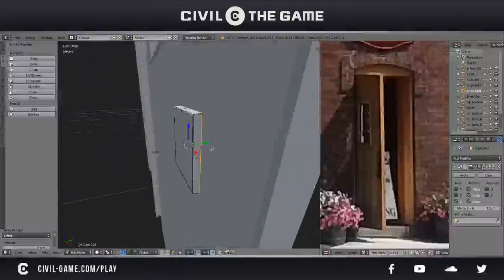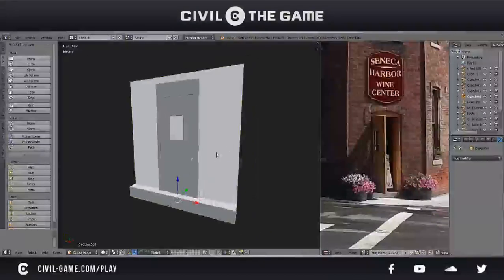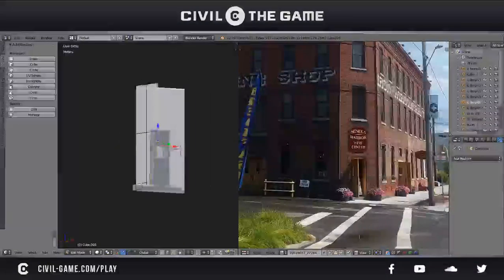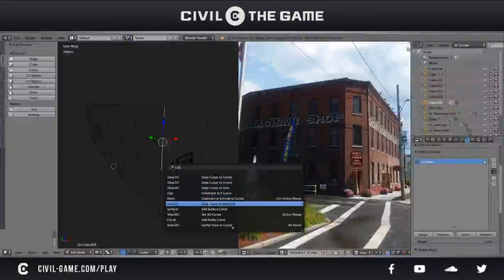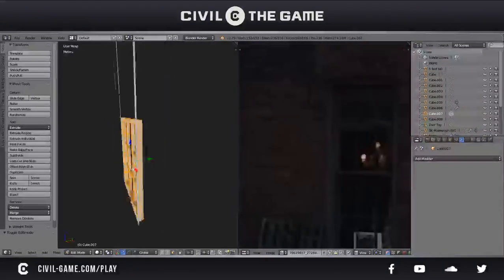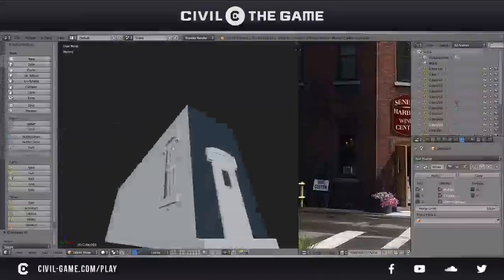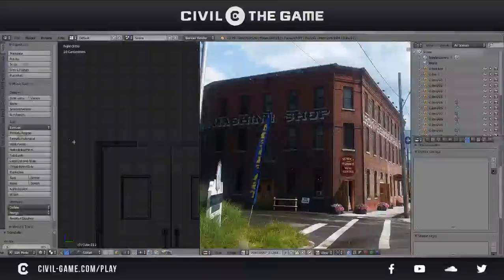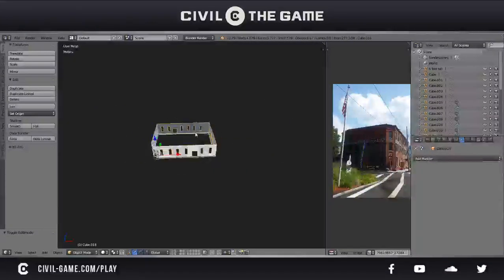Remaking the Cafe | Friday Live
Today we're going behind the scenes LIVE! Let's remodel the Cafe.

Start your digital life in this multiplayer RPG, a game that implements the fun aspects of social, survival, or tycoon games. Play with friends, work your way to the top, and get rich! This immersive MMORPG is perfect for players of all kinds.